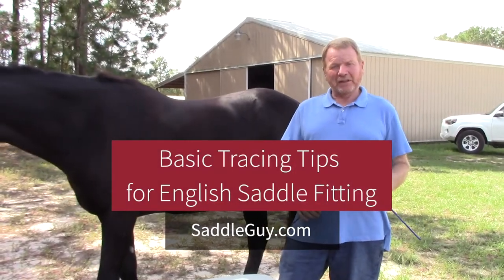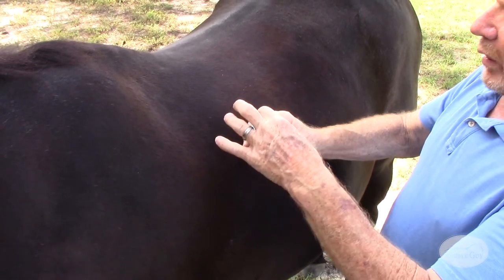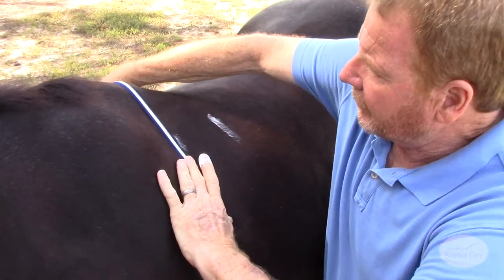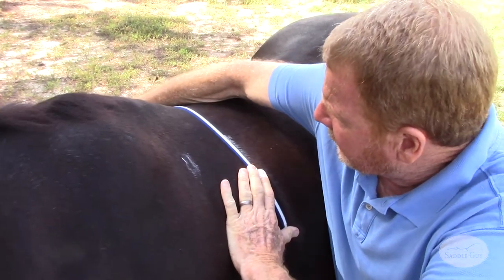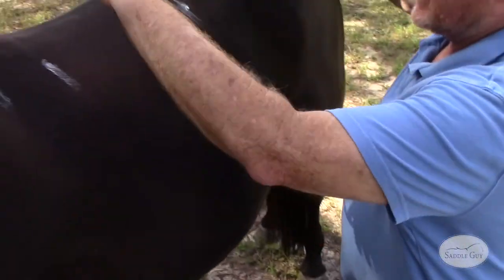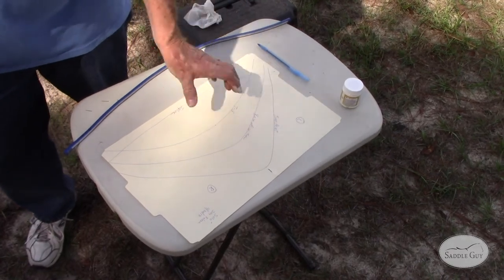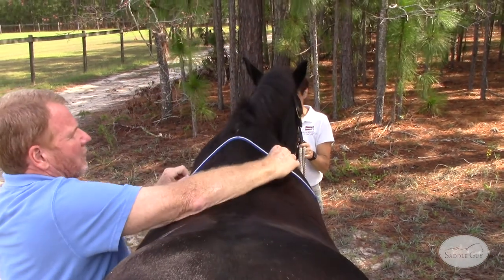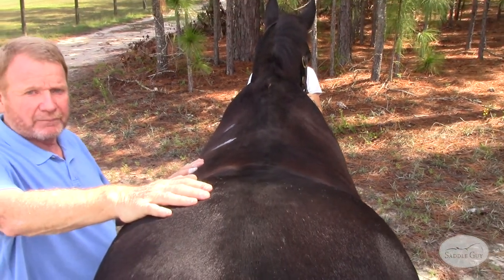Basic Tracing Tips to Fit an English Saddle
Mike Scott, CSF, demonstrates an effective and industry-standard way of making tracings of the horse's back to determine potential correct saddle fit and selection.